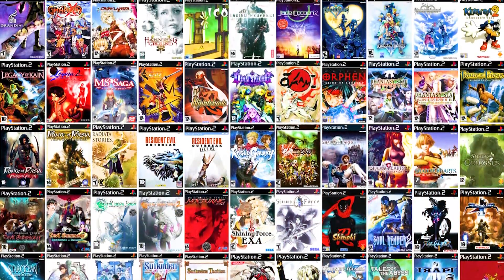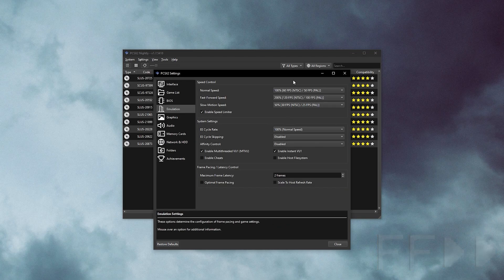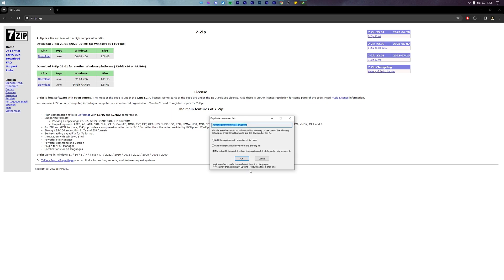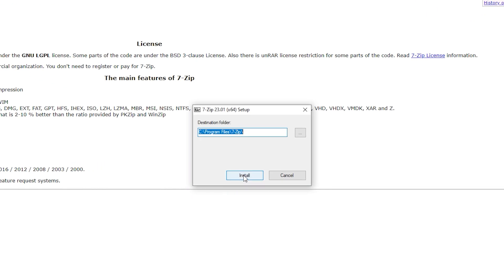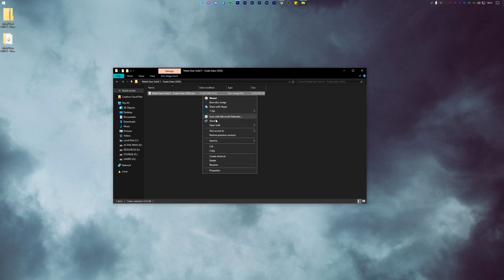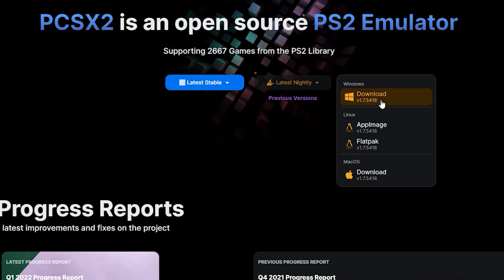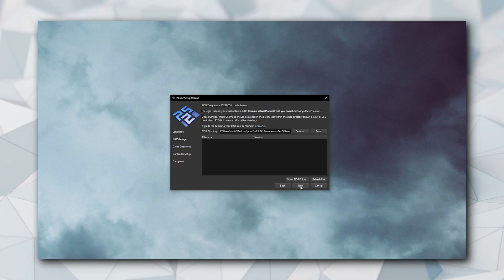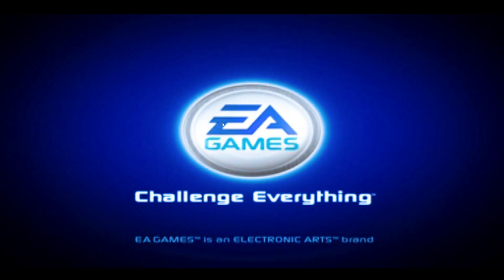PCSX2 Setup Guide Windows 11/10 2026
An Easy To Follow Guide On How To Download, Install, And Setup PCSX2 To Play PS2 Games On PC.

CHAPTERS:

00:00 INTRO
00:25 DOWNLOAD AND INSTALL 7ZIP
00:40 DOWNLOAD PS2 GAME
00:55 SETUP PCSX2
01:10 PLAY PS2 GAMES ON PC